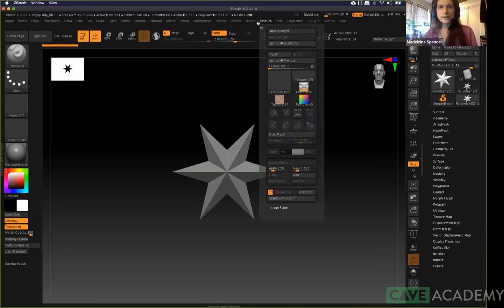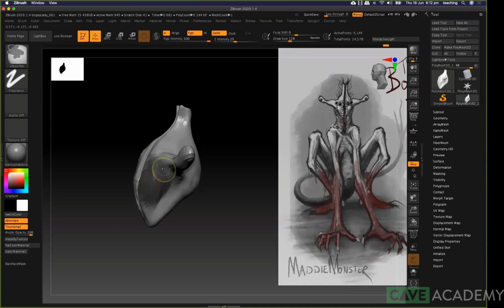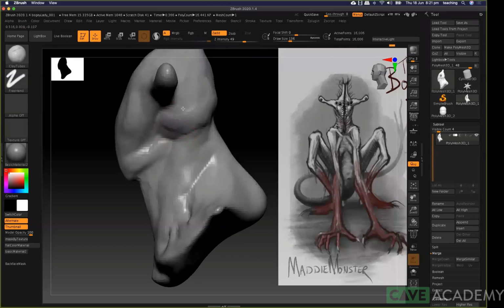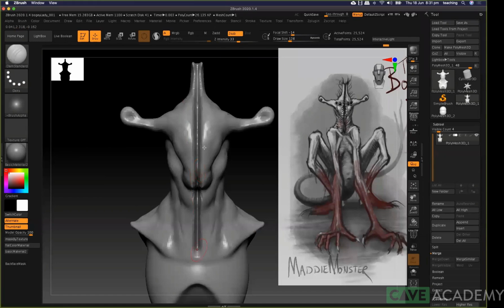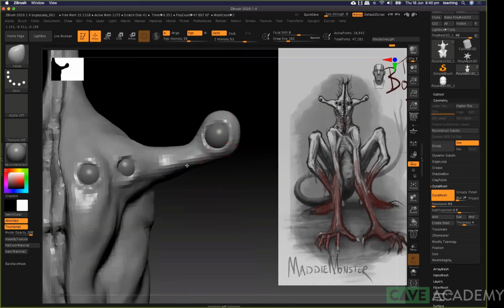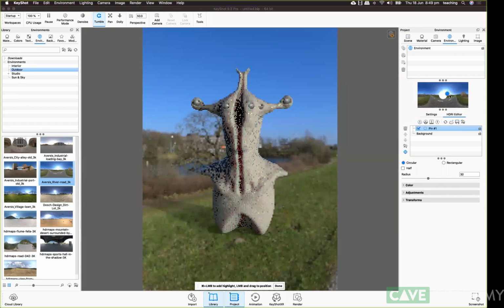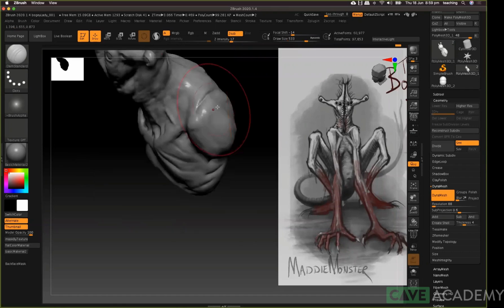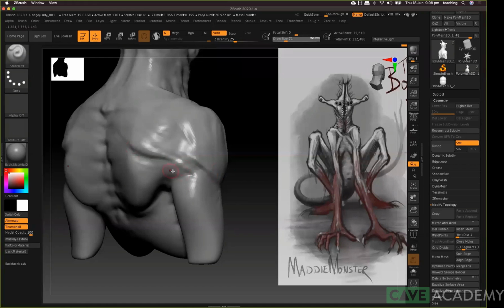Creating Creature Concepts Part 1 with Madeleine Spencer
This masterclass will focus on creating concept sculpts for VFX. It will start with the ideation of a concept before moving on to adding shape and form, anatomy and character.